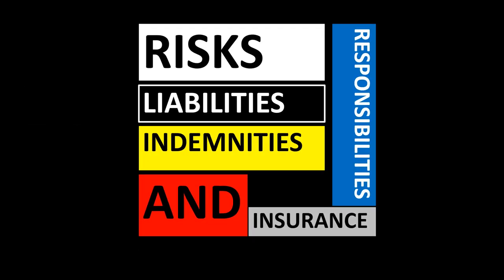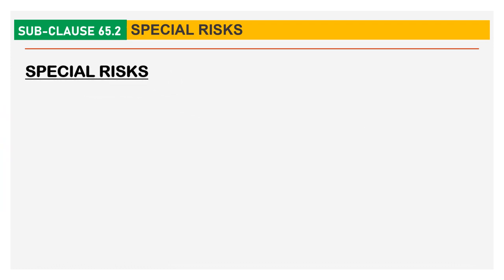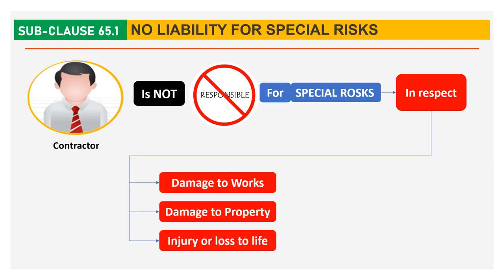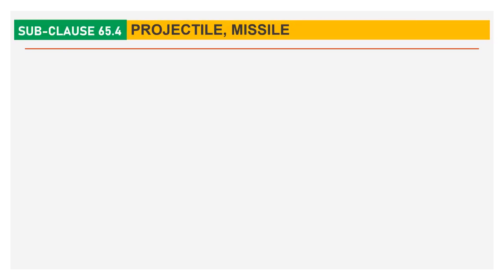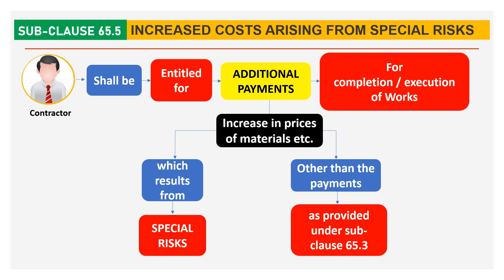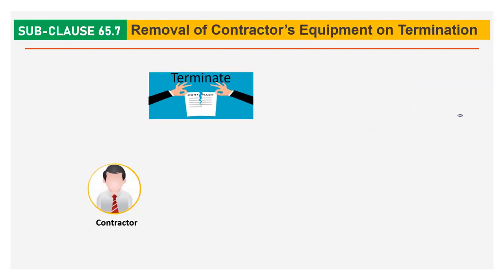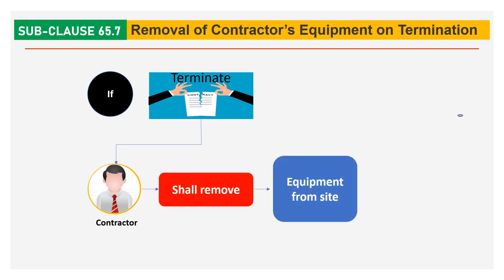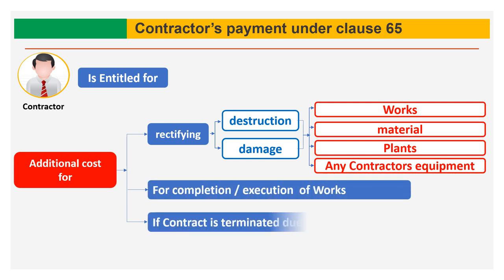Special Risks under FIDIC Red Book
What are Special Risks under FIDIC? What is remedy if Works is damaged due to Special Risks under FIDIC, Contractor's entitlement for payment for Special Risks, What if there is outbreak of War,  What if Employer terminates the Contract due to outbreak of War